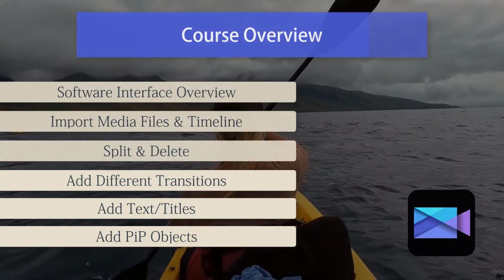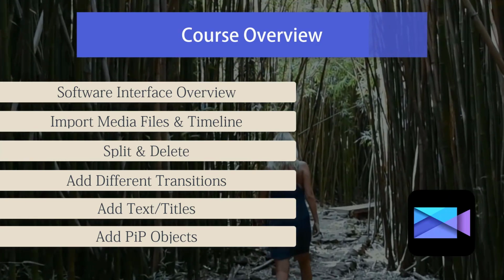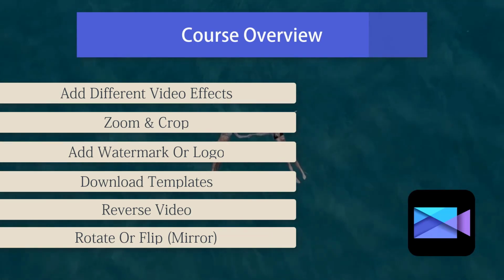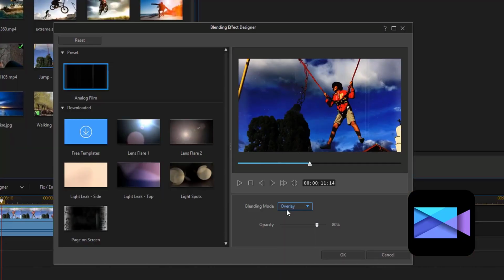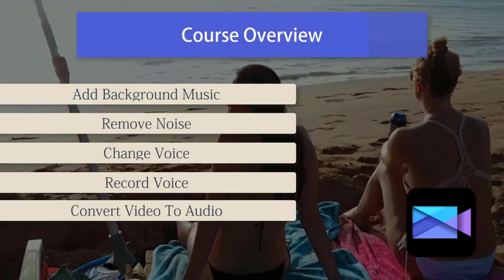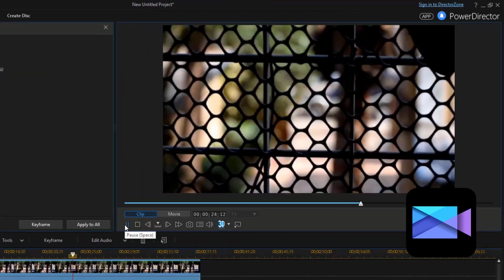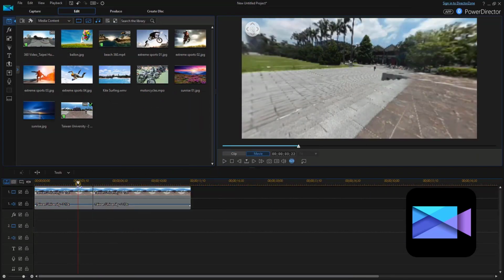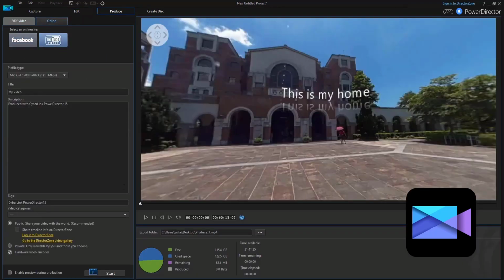Complete Video Editing Mastery with Cyberlink PowerDirector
//C O U R S E

Learn Video Editing and filmmaking Like A Pro Using Cyberlink PowerDirector with an Easy-To-Understand step-by-step tutorial.